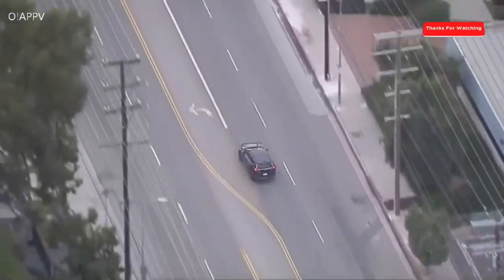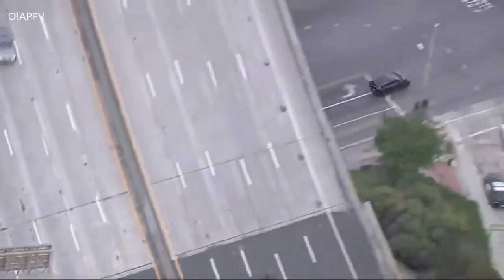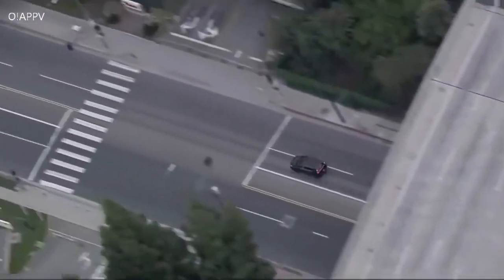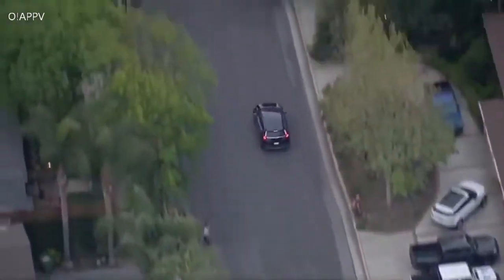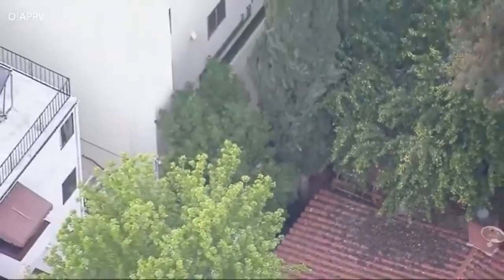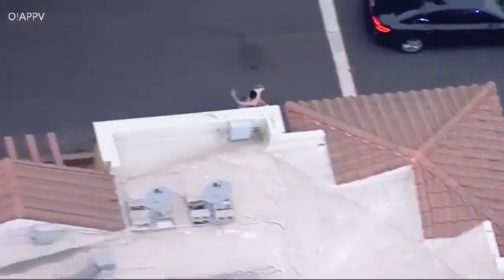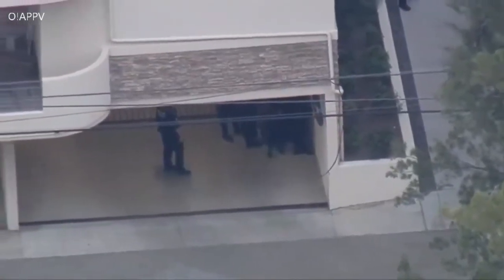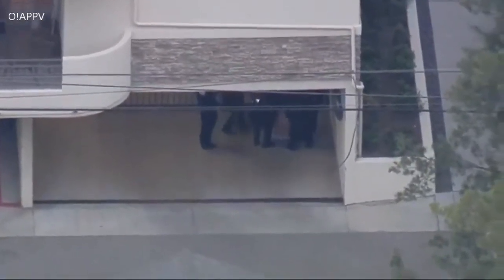Stolen SUV Suspect Taken Into Custody After LA High Speed Chase April 18, 2020 R